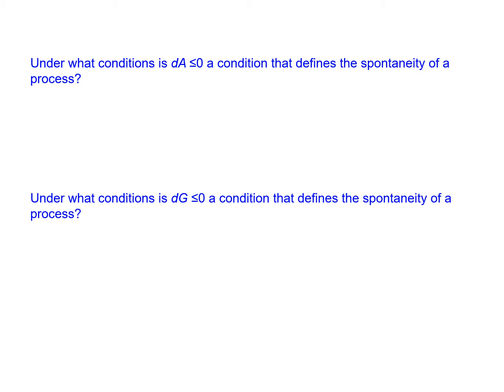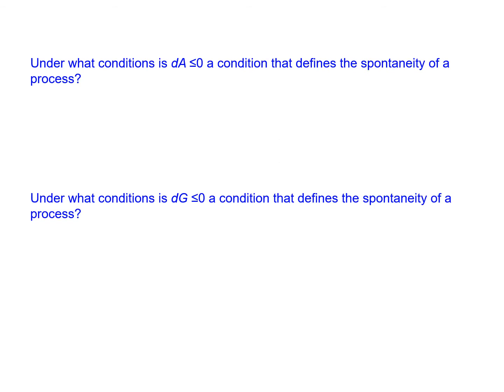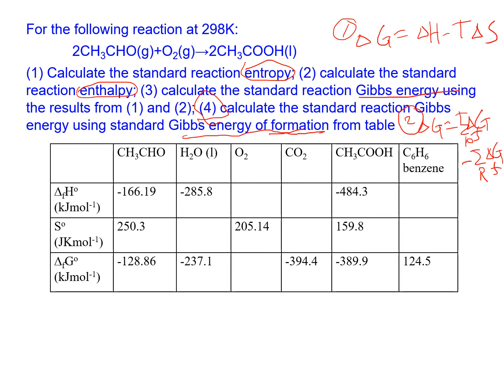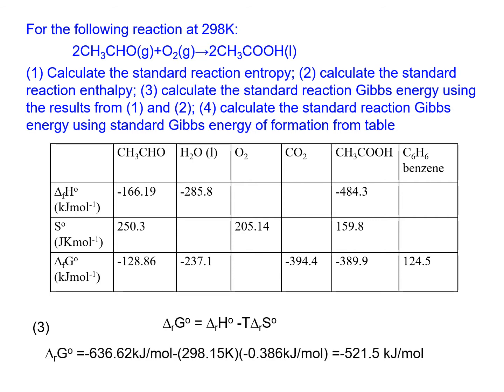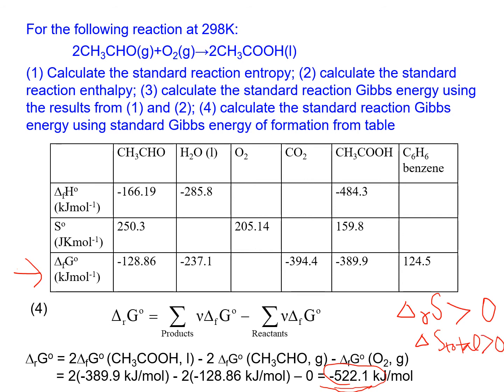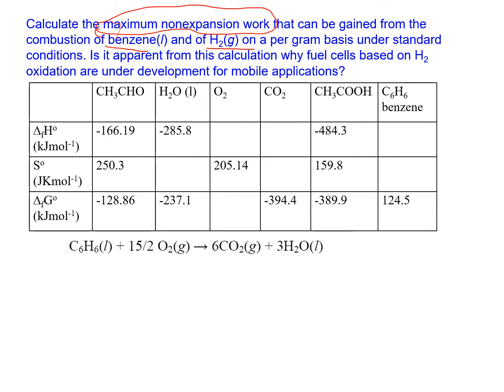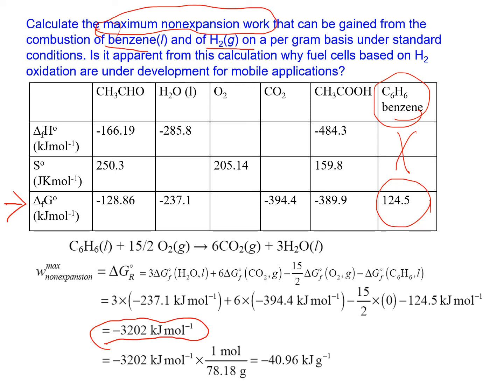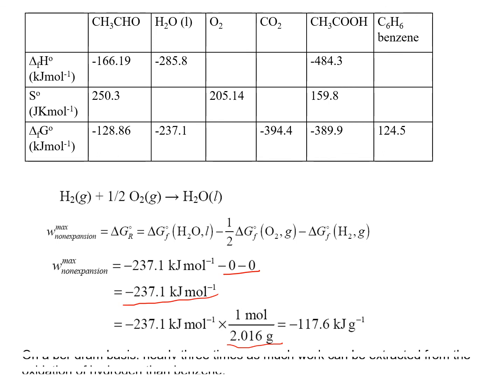CHEM 3331 Physical Chemistry 1 homework 3b